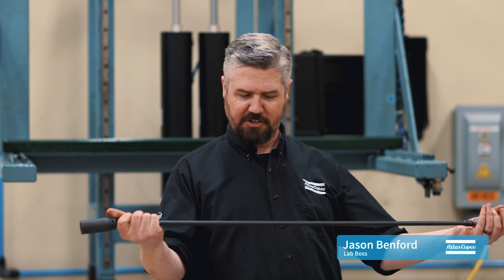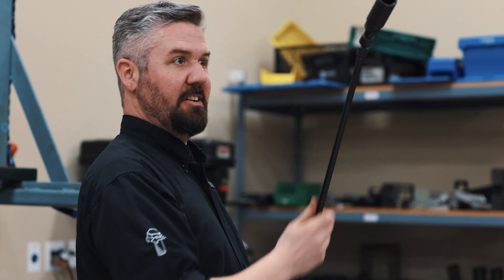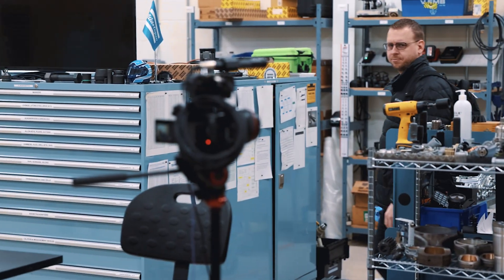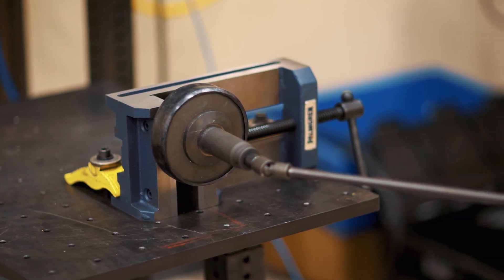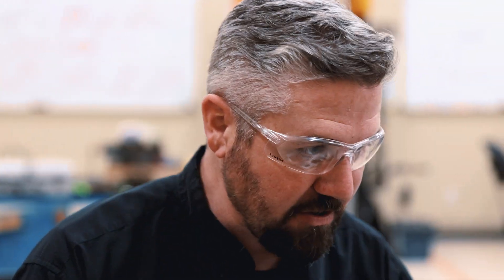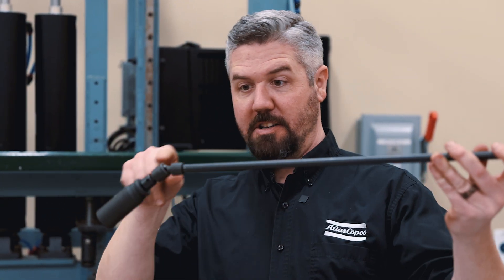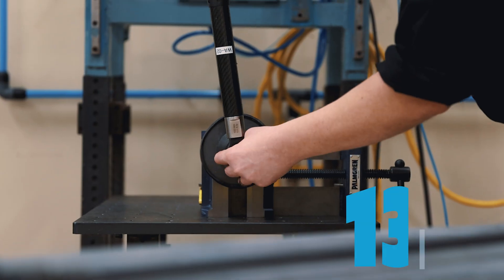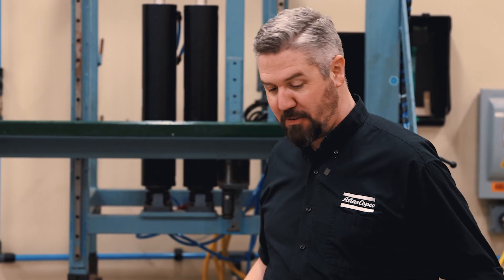In the Lab: Socket Extension Test- Part II | Atlas Copco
Welcome to this episode of In the Lab with Jason Benford! In today’s episode, our Lab Boss, Jason, is revisiting the socket extension test from our previous episode. Today, Jason is using the same 34-inch extension, but with a minor change. Now, the extension has a wobble socket on the end which will allow him to perform the rundown at a 30º angle. How do you think the extension will react during this test? Will the results be similar to the last video? Or will the results be completely different? Keep watching to find out!

Discover more